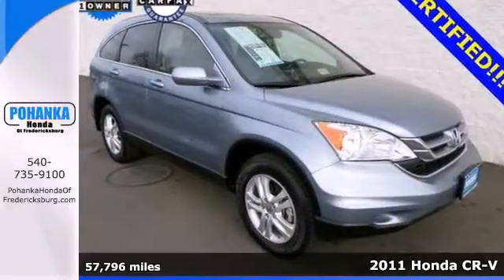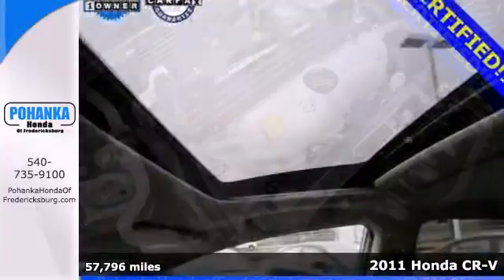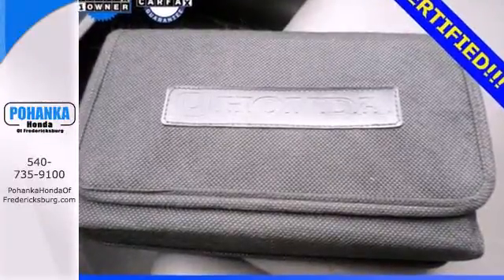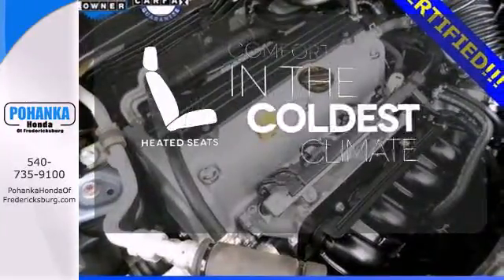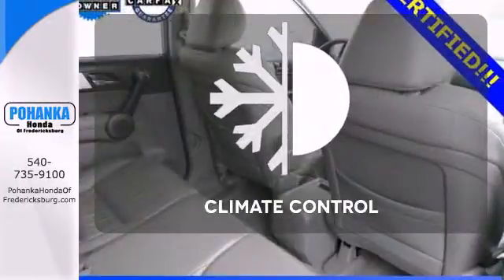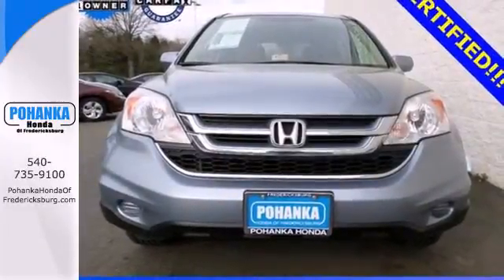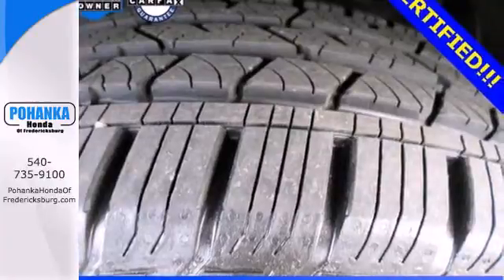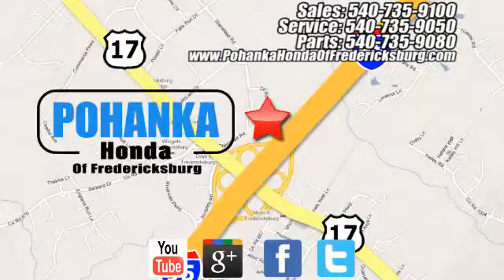2011 Honda CR-V Fredericksburg VA Richmond, VA FEL003008A - SOLD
Year: 2011
Make: Honda
Model: CR-V
Trim: EX-L
Engine: 2.4L I4 16V DOHC i-VTEC
Transmission: 5-Speed Automatic
Color: Blue
Interior: Gray
Mileage: 57796
Stock #: FEL003008A
Honda Certified, AWD, and Glacier Blue Metallic. Move quickly! Here it is! Bought here, serviced here and bought back here!!! If you're going to take economic advantage of a pre-owned vehicle, this is the one!!! If you want an amazing deal on an amazing SUV, that has always been properly serviced, then take a look at this dealer-maintained 2011 Honda CR-V. Honda Certified Pre-Owned means you not only get the reassurance of a 12mo/12,000 mile limited warranty, but also up to a 7yr/100k mile powertrain warranty, a 150-point inspection/reconditioning, and a complete CARFAX vehicle history report. This well-loved CR-V, with its grippy AWD, will handle anything mother nature decides to throw at you during one of her bad days at work. Awarded Consumer Guide's rating of a Compact Car Best Buy in 2011. Call us today at to schedule a test drive OR if you don't see what you're looking for we have access to hundreds of pre-owned vehicles that are sure to meet your needs! All prices exclude taxes, title, license, and dealer processing fee of $499.00. Published price subject to change without notice to correct errors or omissions or in the event of inventory fluctuations. All features not on all vehicles. Vehicles shown are for illustration purposes only. ** MPG is based on 2012 EPA mileage estimates. Use for comparison purposes only. Do not compare to models before 2008. Your actual mileage will vary, depending on how you drive and maintain your vehicle.

Address:
60 South Gateway Drive